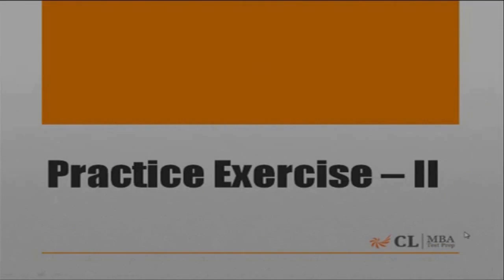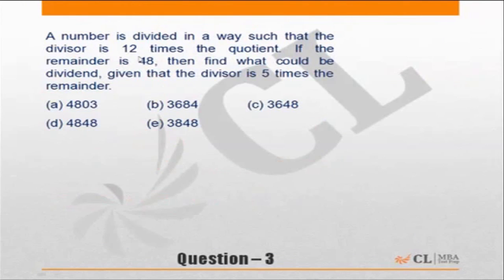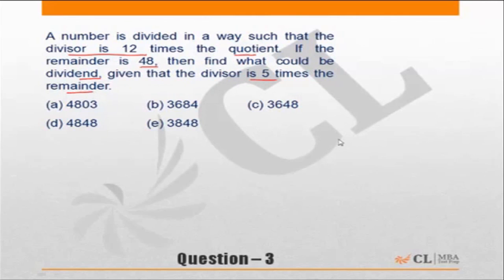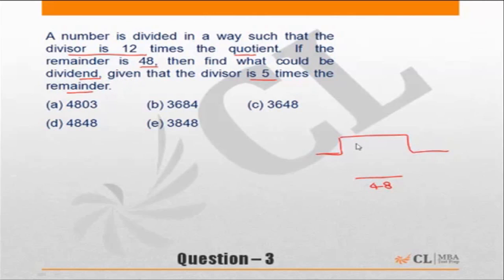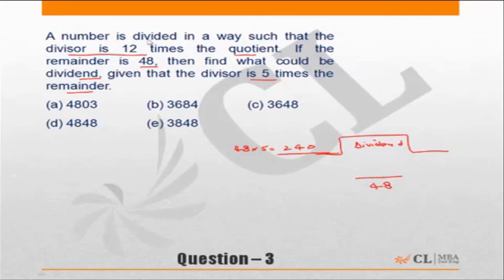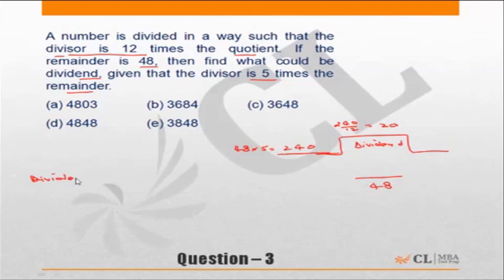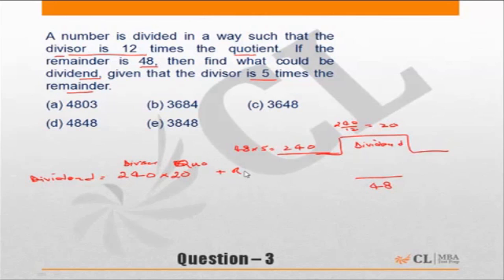Fundabook | Fundamentals of Numbers and Set Theory Ex -2 | Question 03